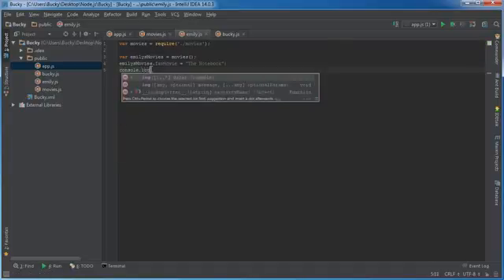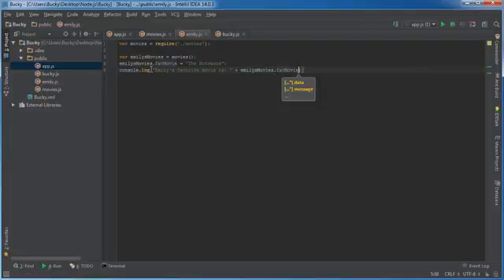Beginner Node.js Tutorial - 11 - Object Factory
This Video explains Node.js Object Factory